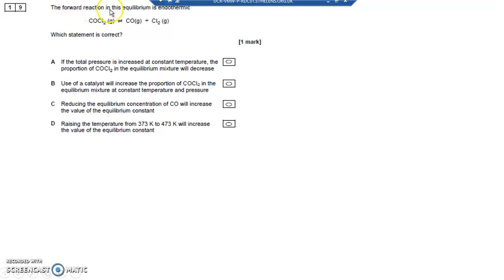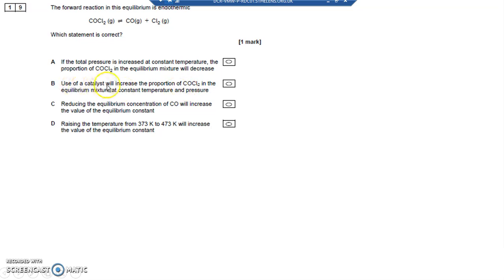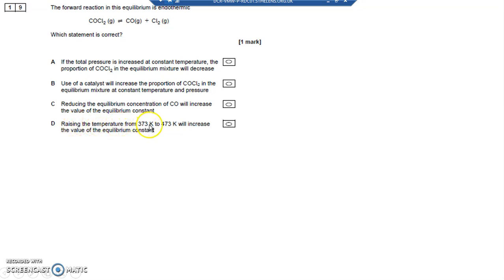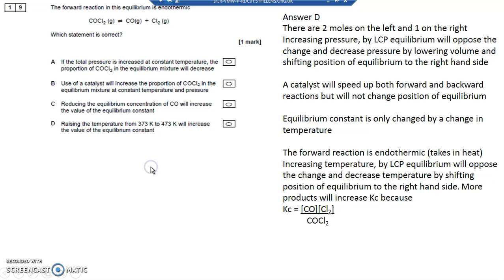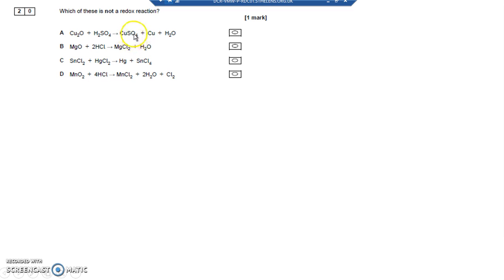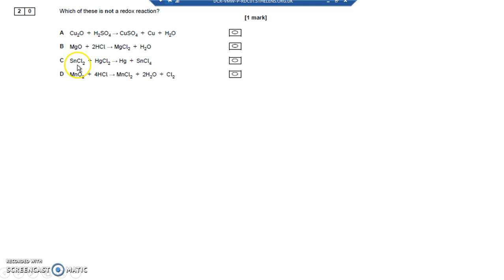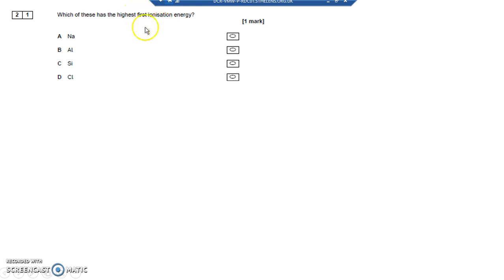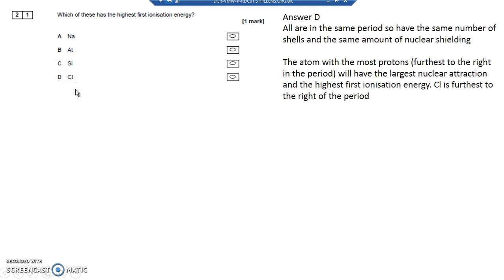AS Paper 1 2017 Q19 20 21